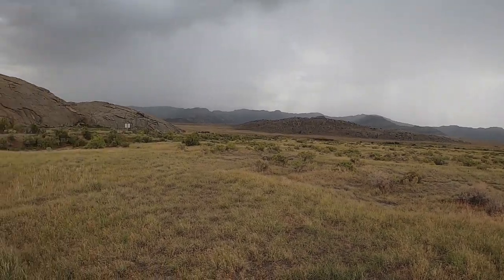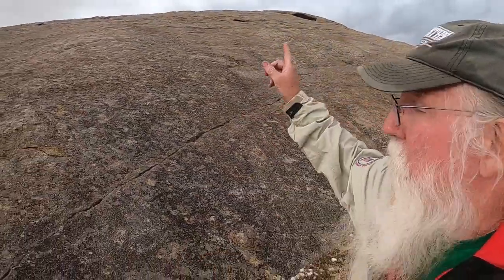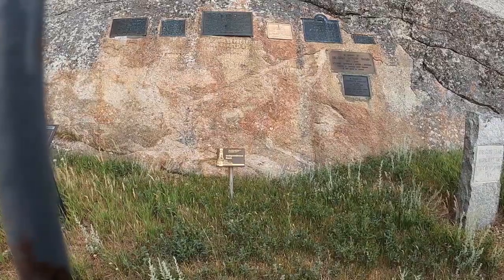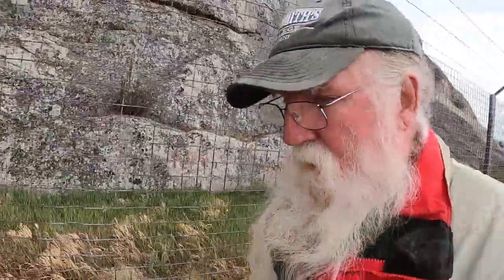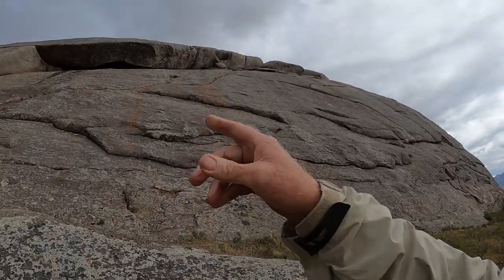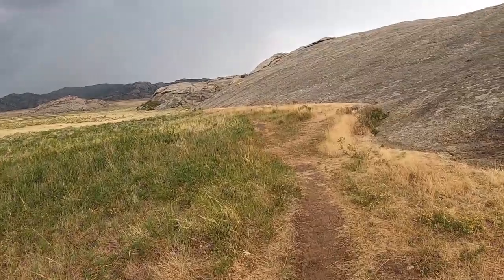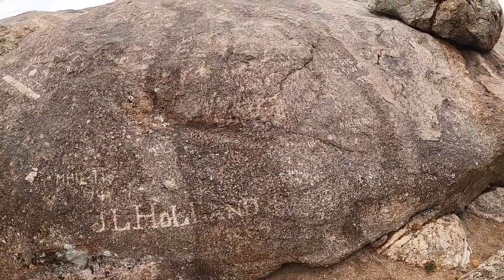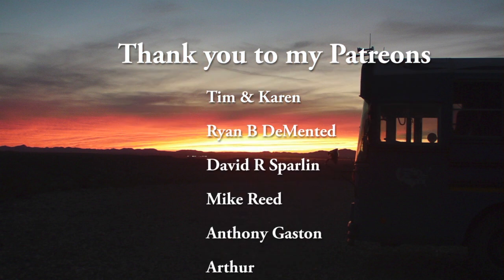Infinite Bus Tour 309 Independence Rock